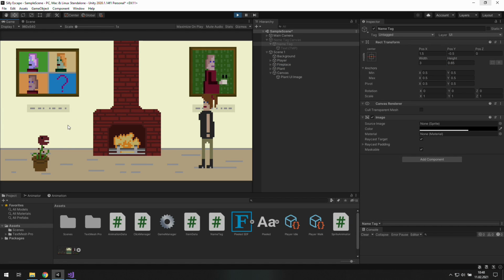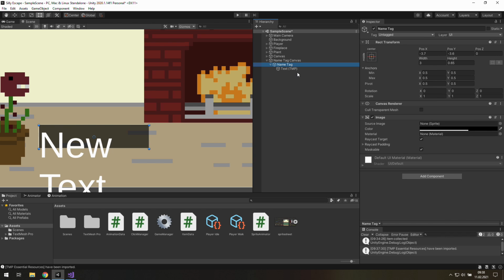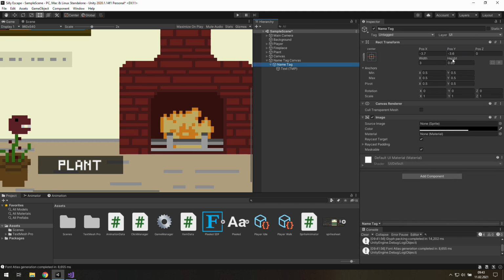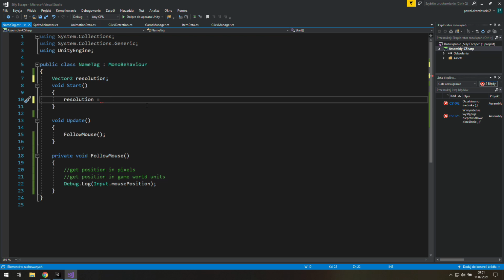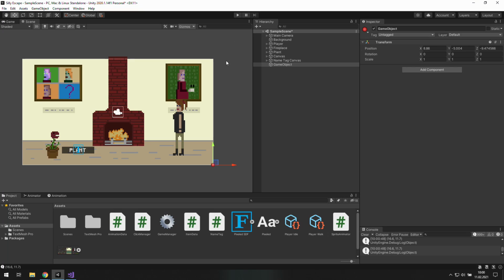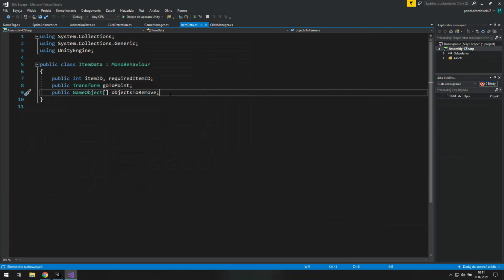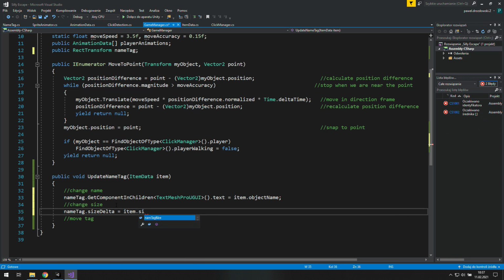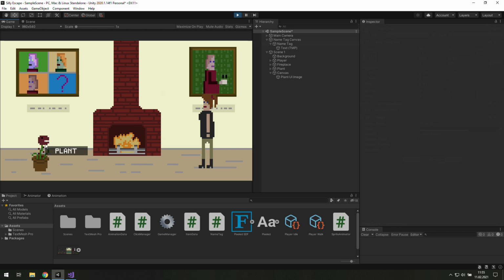Name Tag Following the Mouse - Point & Click Unity Tutorial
Learn how to crate a simple in-game name tags for your project. Whenever you hover your mouse on items it will pop up.  Keep in mind that there's another video with bug fixing.

⏲TIMESTAMPS
0:00 Introduction
0:29 Creating a game object
5:00 Writting a script
6:04 converting position in pixels into a position in game world units
9:38 Moving the name tag
11:42 Displaying name
16:25 What’s next

🎬Outro
ProductionCrate